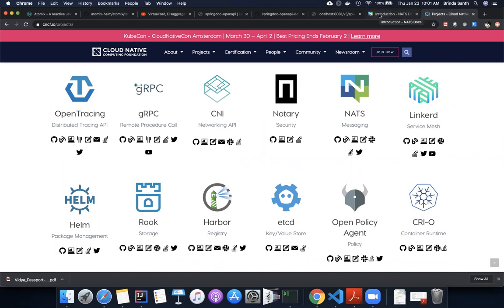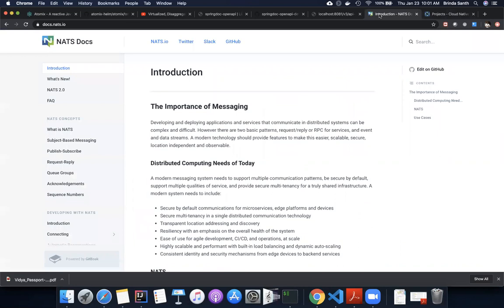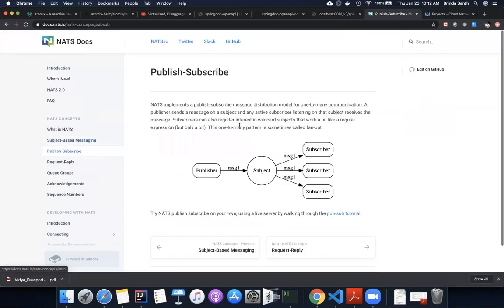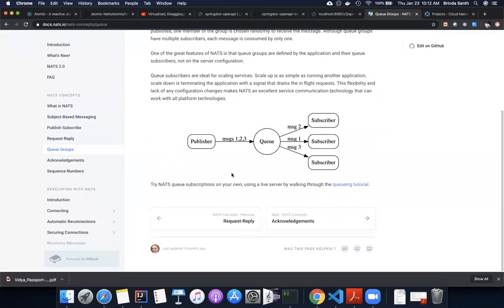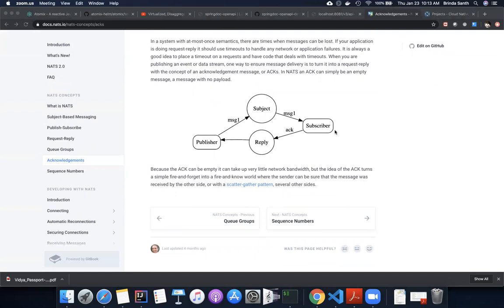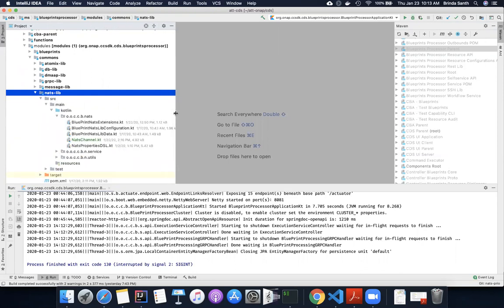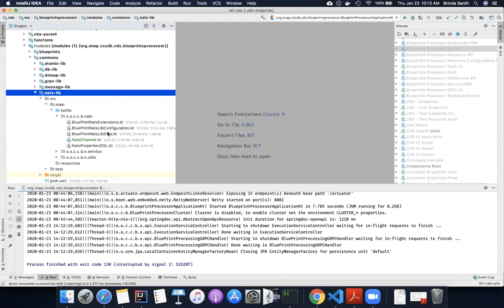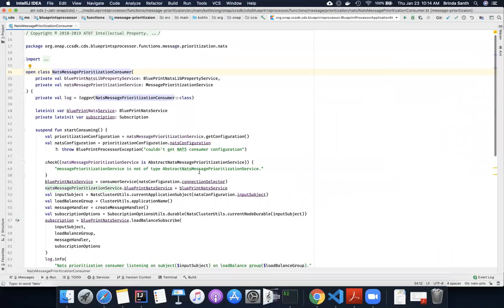ONAP CDS NATS Design Discussion